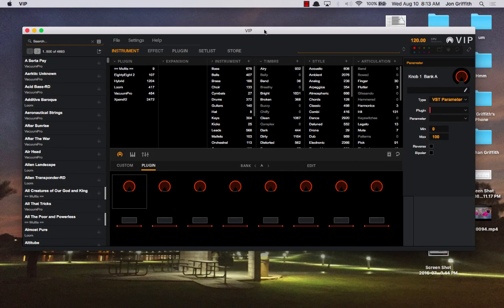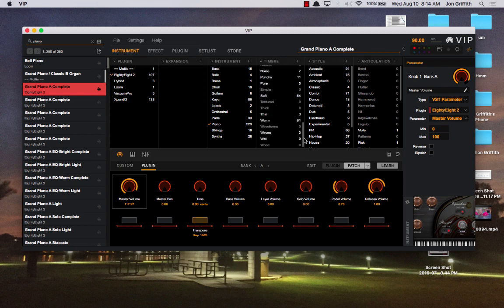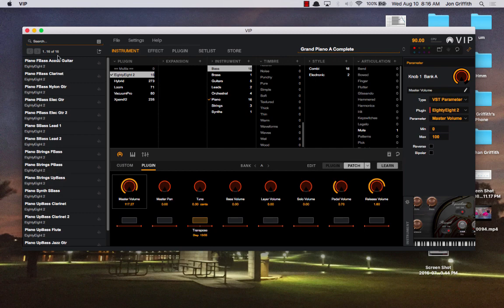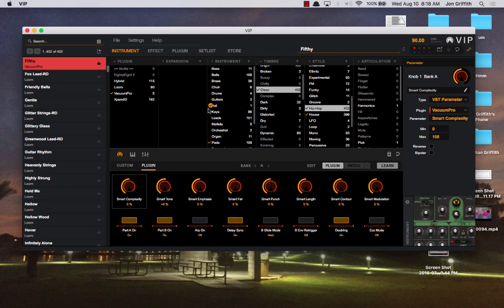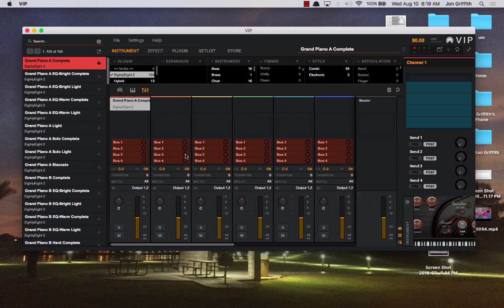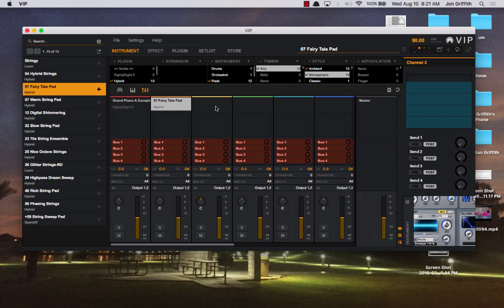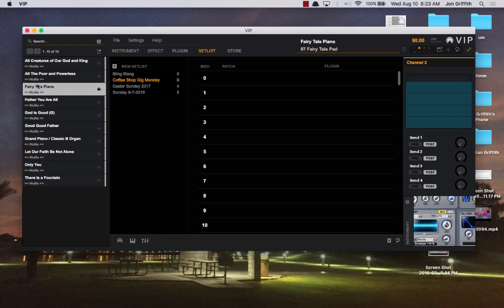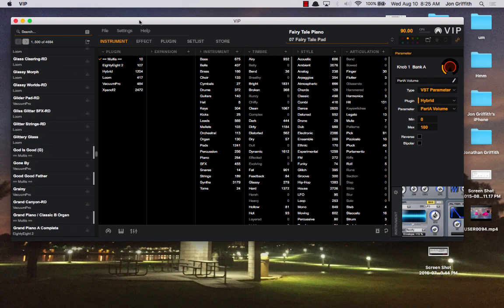Basic Navigation of Akai VIP Plug-In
A brief overlook of the software that comes with the Akai Advance 61 to help you understand what's going on on the screen.